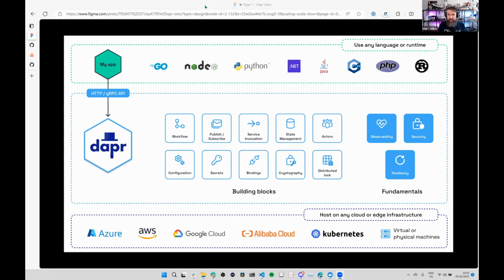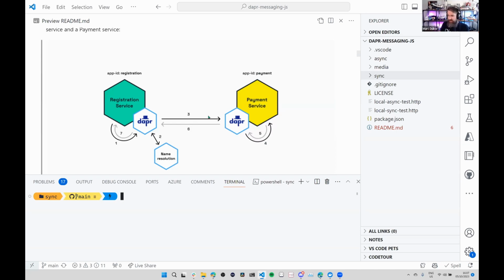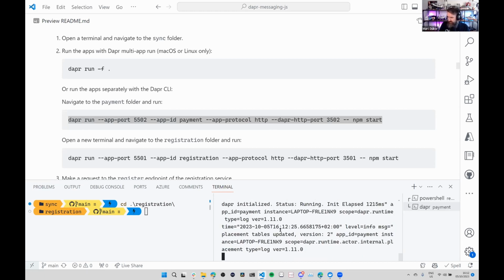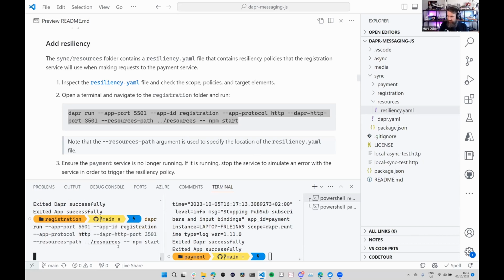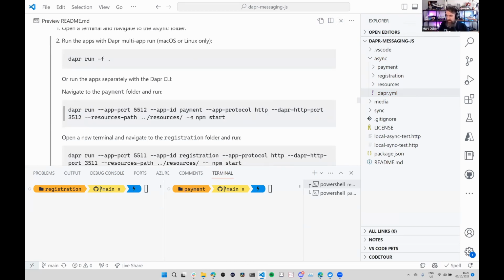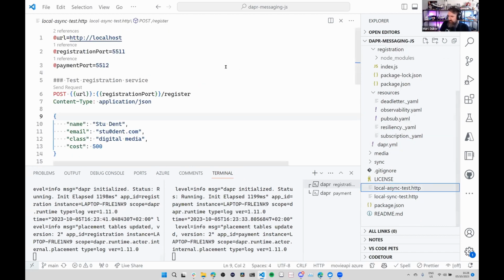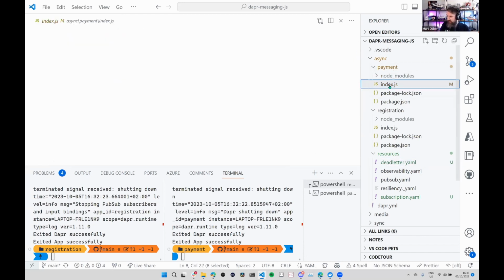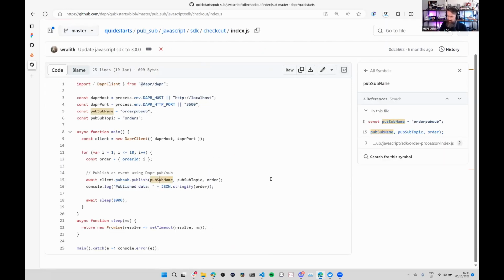Sync and async microservice messaging with Dapr and JavaScript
0:00 Intro
2:20 GitHub repo
3:15 Prerequisites
4:05 Synchronous communication
13:07 Adding resiliency
17:30  Asynchronous communication
27:25 Observability & Zipkin
28:31 Declarative subscriptions in yaml
30:52 Configure a dead letter topic
33:30 Combining dead lettering with resiliency
36:28 Closing